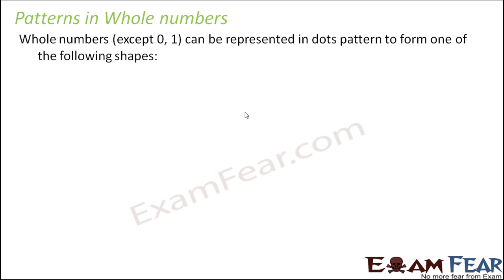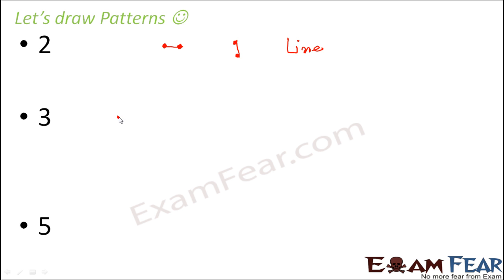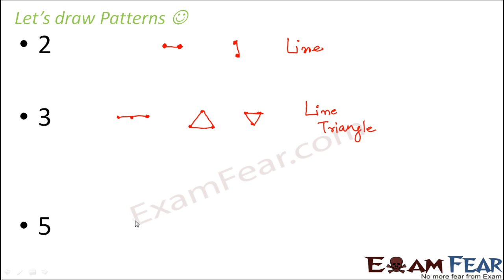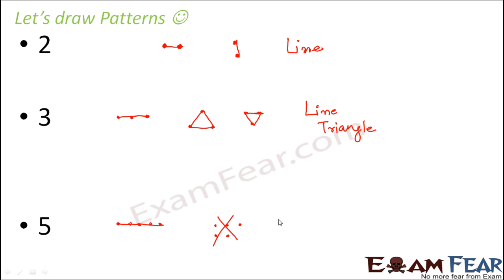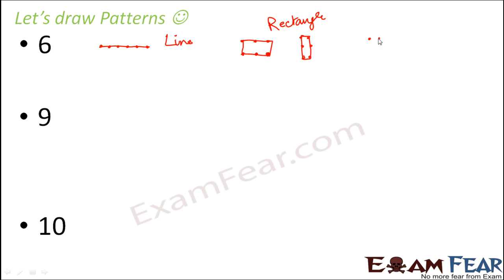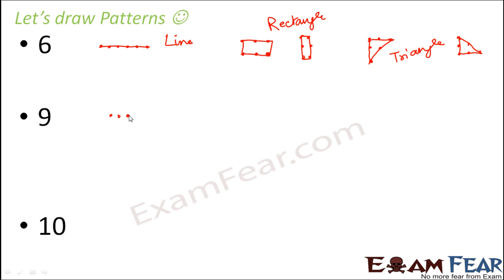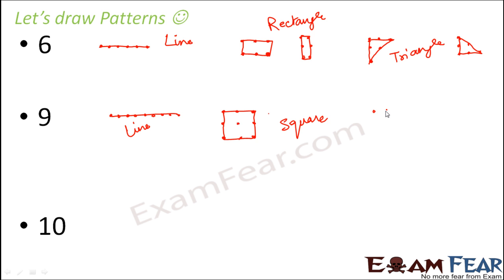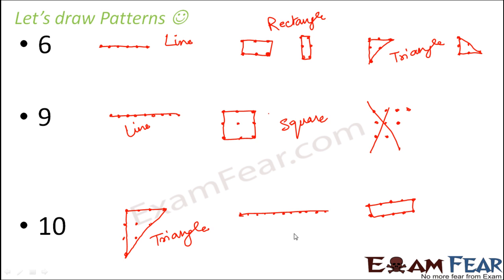Maths Whole Numbers part 12 (Pattern in Whole Number) CBSE Class 6 Mathematics VI